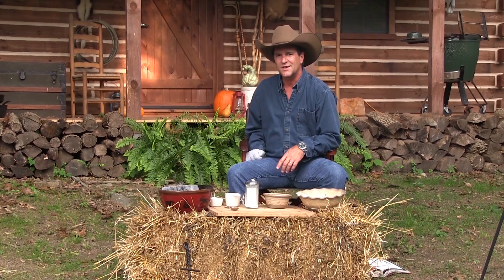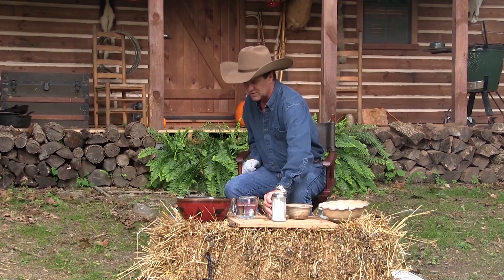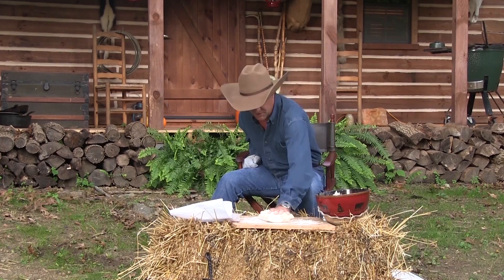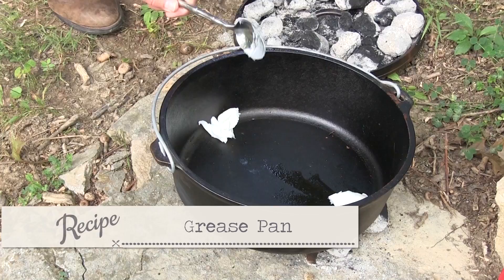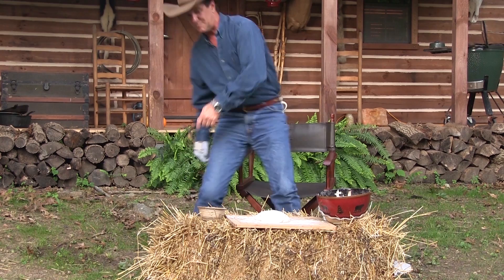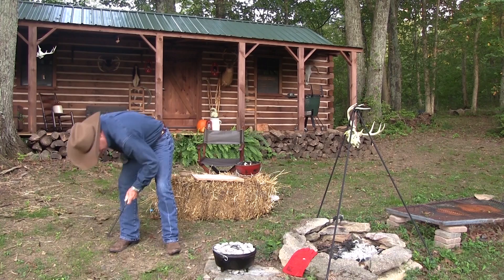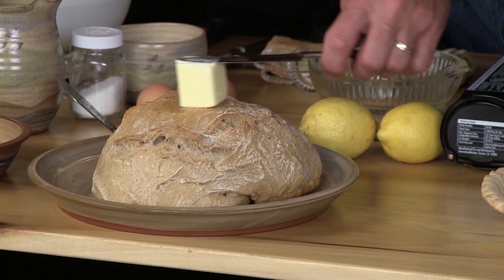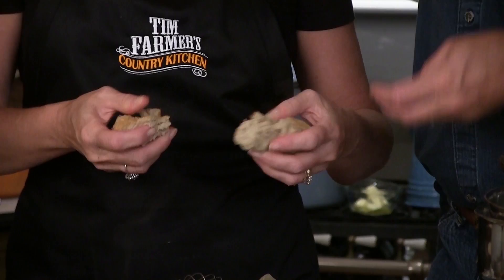How-To Make Bread in Your Dutch Oven - Cowboy Campfire Cooking